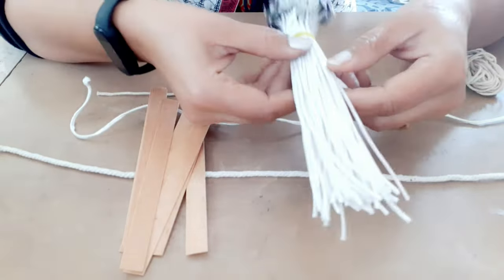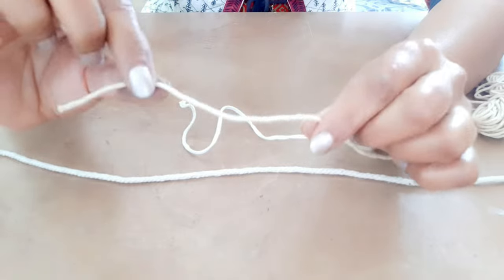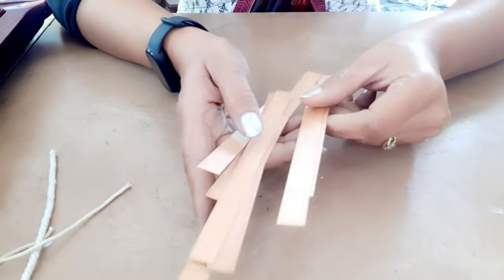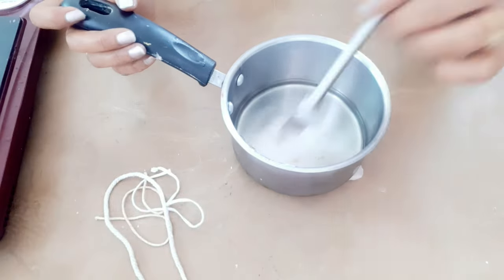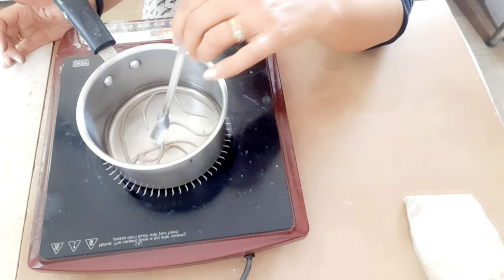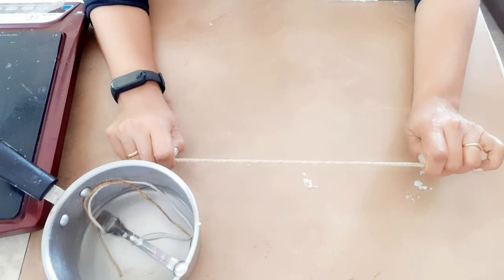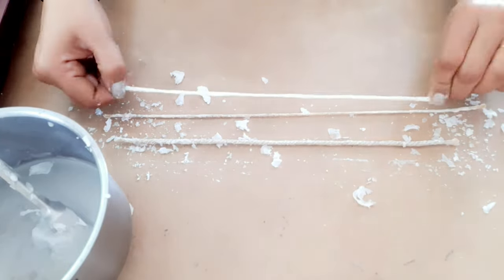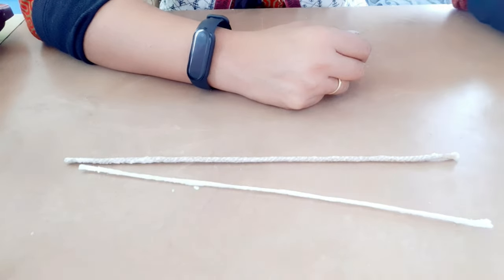HOW TO PREPARE CANDLE WICKS TO MAKE CANDLES | DIY CANDLE WICKS | CANDLE WICKS MAKING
DONT FORGET TO WATCH THE OTHER VIDEOS TOO ON CANDLE MAKING @designandcreativity8816